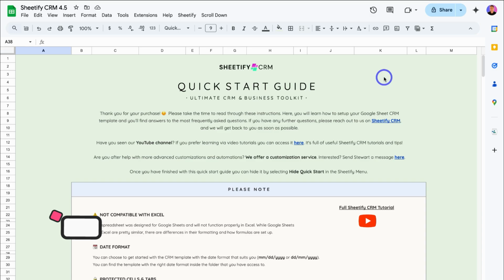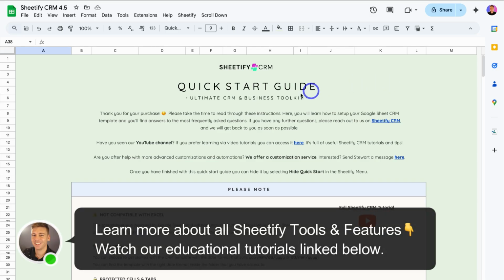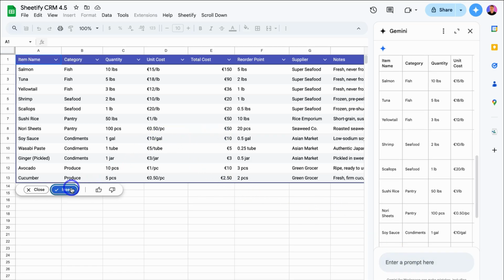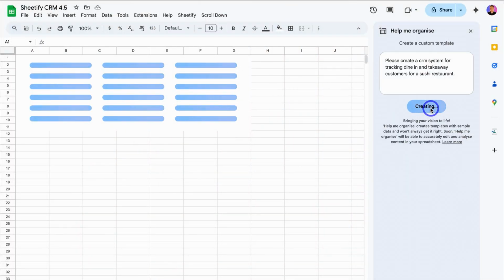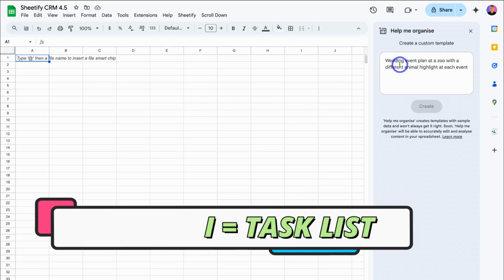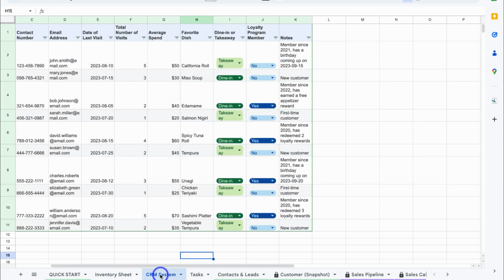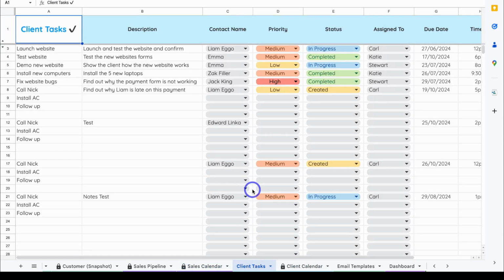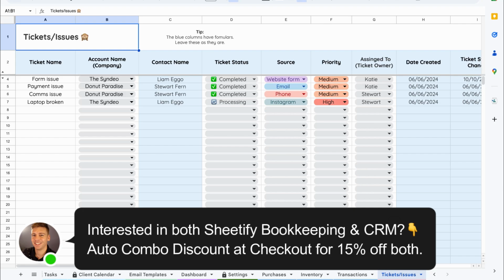Create ANYTHING with Google Sheets Gemini AI (Generate Inventory, CRMs & Task Trackers)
Google Sheets Gemini AI tutorial, I briefly share how you can use Gemini AI inside Google Sheets to create any type of sheet that you can think of.

Let me show you how to create an inventory table, CRM and Task Tracker using Google Sheets and Gemini AI in just a few minutes.

Are you looking for more advanced Google Sheets business toolkits?

We have two products Sheetify CRM and Sheetify Bookkeeping both work together to help small businesses better manage sales, tasks, inventory and accounting needs.

- Dashboard: Sales completed by team.
- Dashboard: Items by status.
- Dashboard: Team performance search.
- Dashboard: Sales search.
- Dashboard: Top-selling products/services.
- Dashboard: Monthly sales revenue.
- Client Tracker.
- Invoice Tracker.